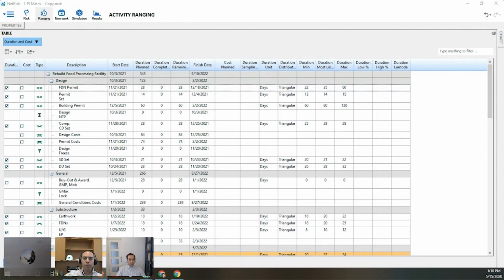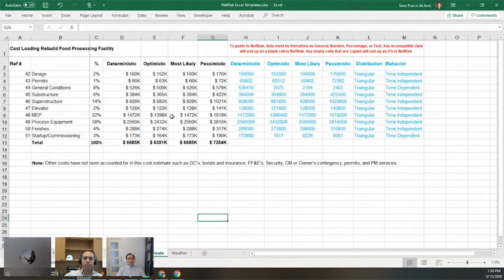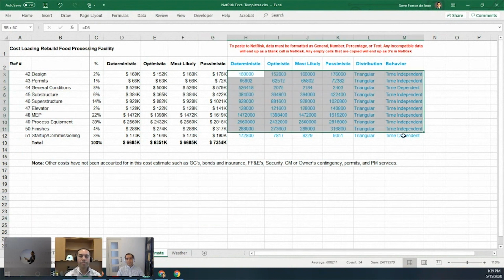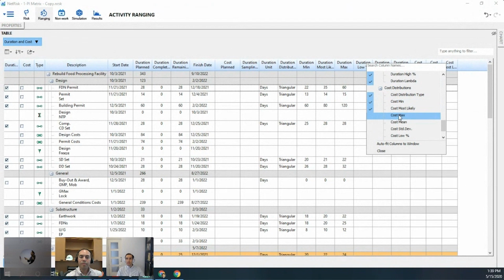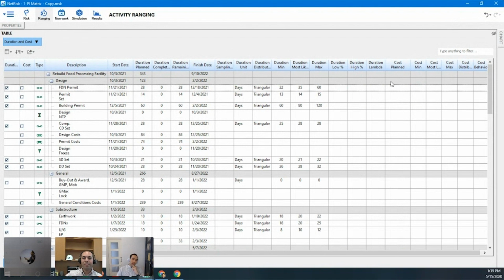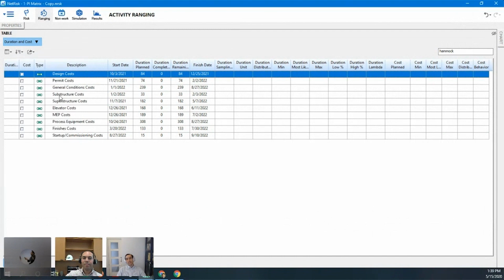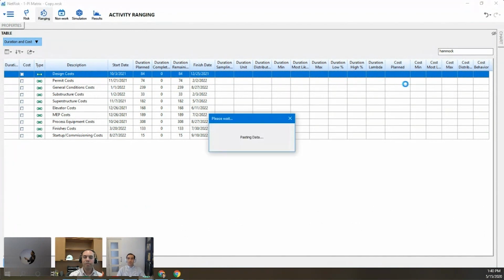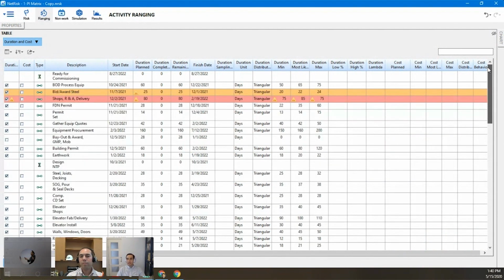NetRisk Tutorials: Importing Activities